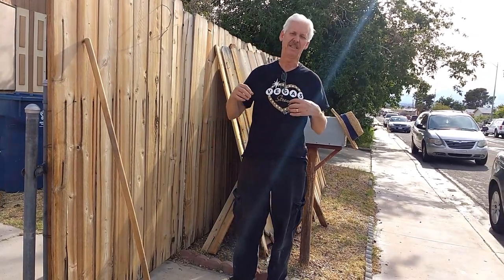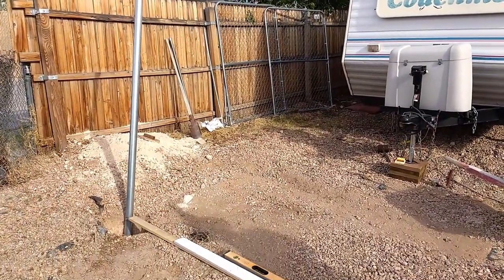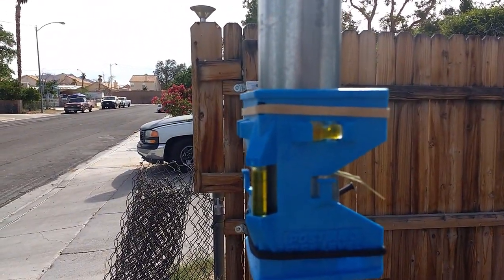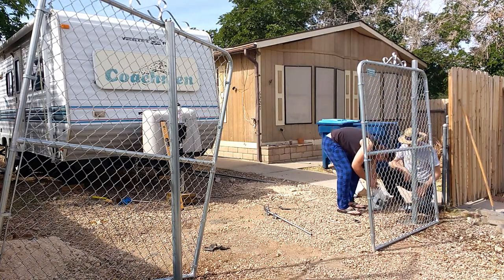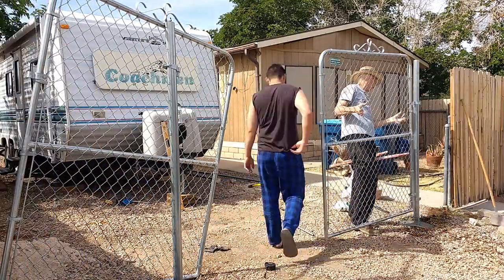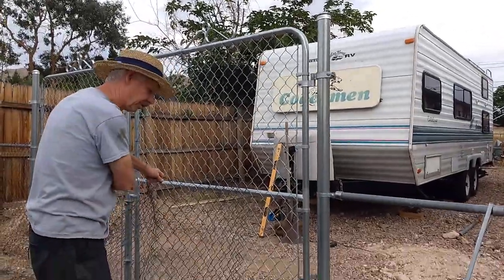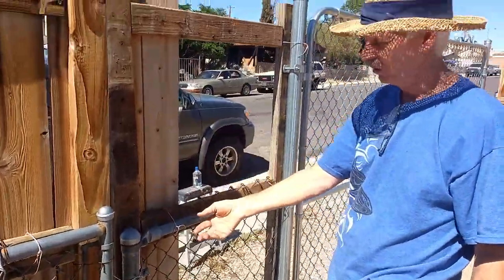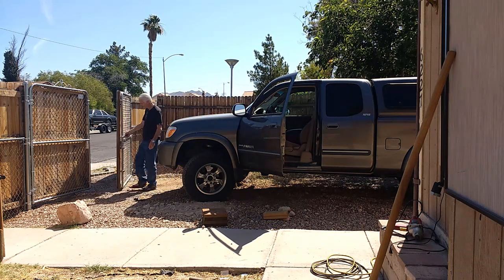RV access gate.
Chain link gate with wood attached big enough for RV access is installed.

Post level

Galvanized 14 gage wire

16' tape measures